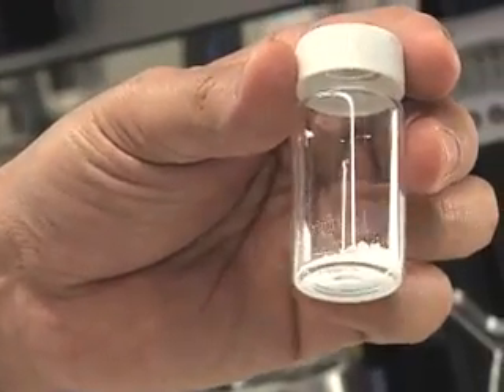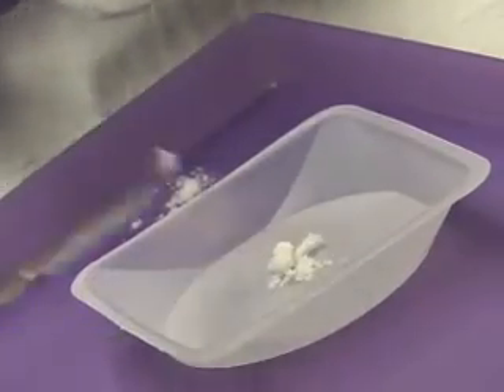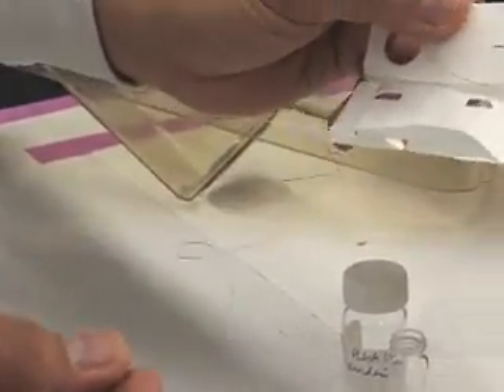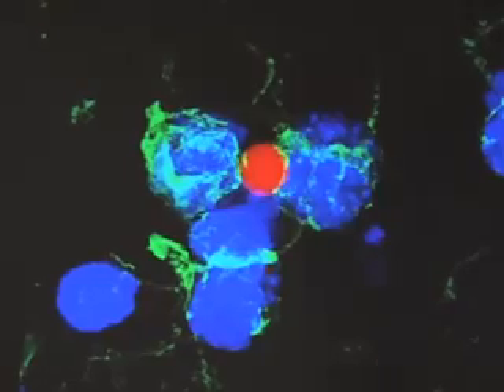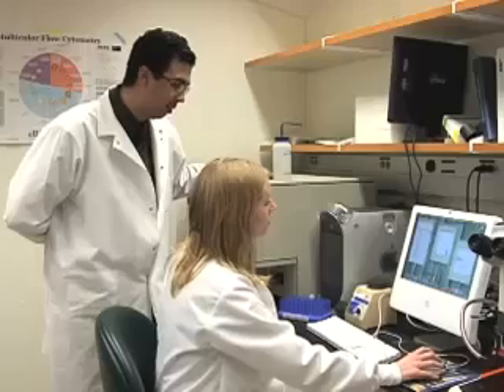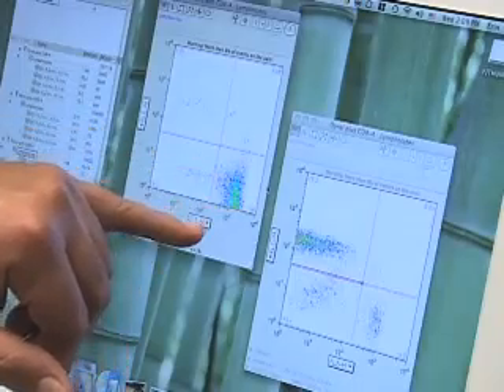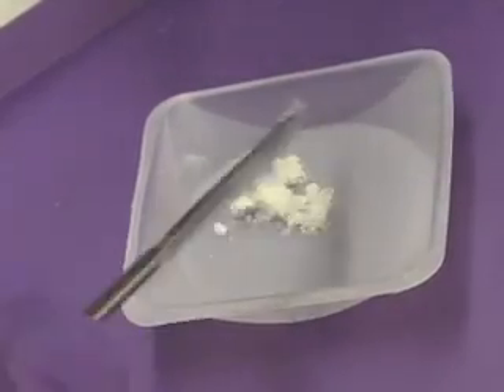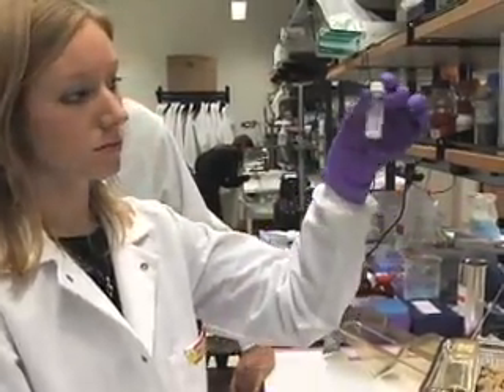Immunity Boost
Like Airborne, but real? Biomedical engineers created a powder that boosts immune system cells.